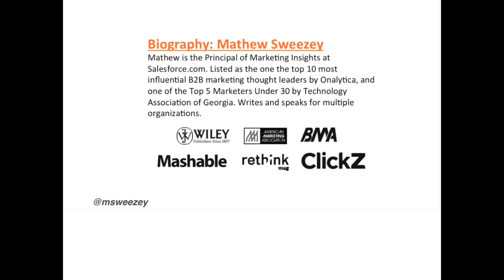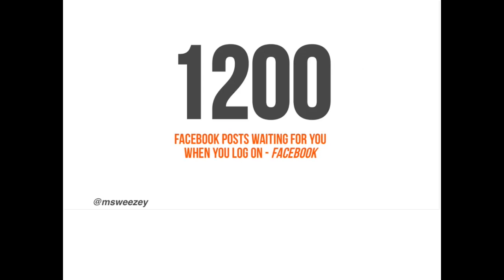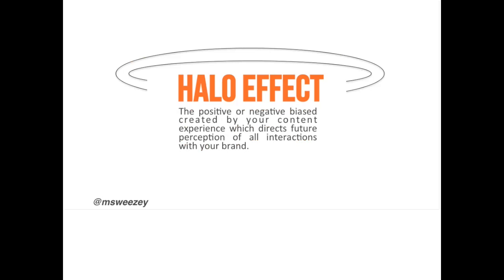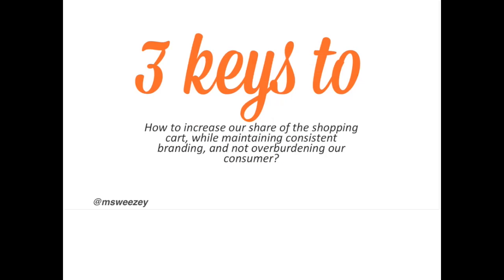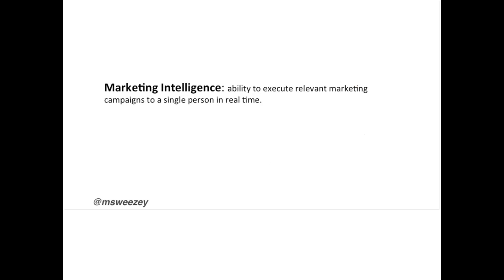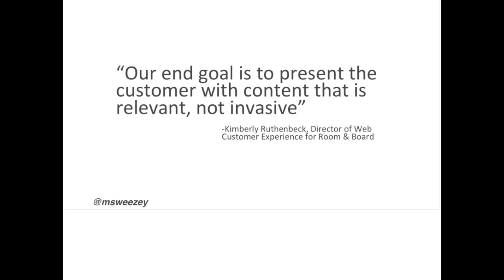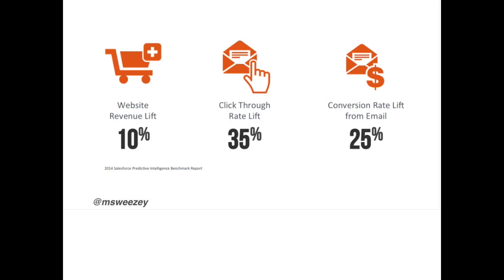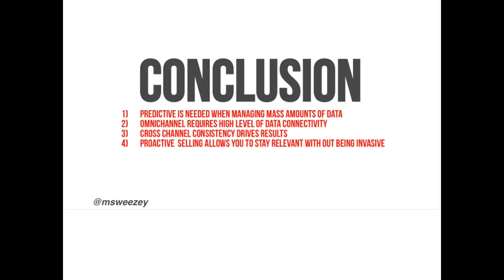Automating Dynamic Experiences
In this free webinar, Mathew Sweezey, Manager, Marketing Research & Education, explains instead of feeling the need to creating more content to get exposure, he'll give you a different method by accurately serving your content and how to get digitally discovered by the right consumer at the right time.